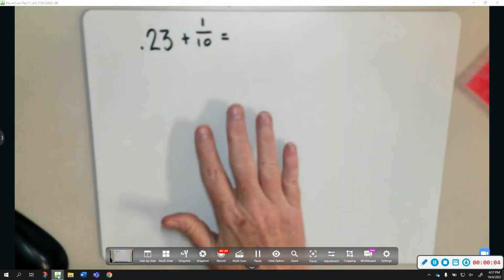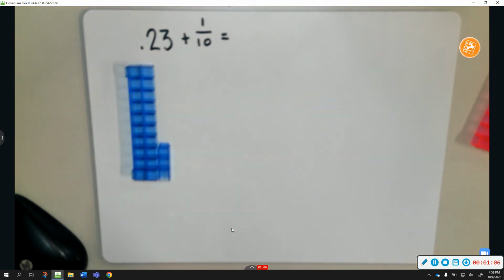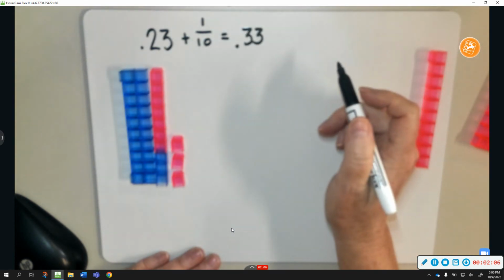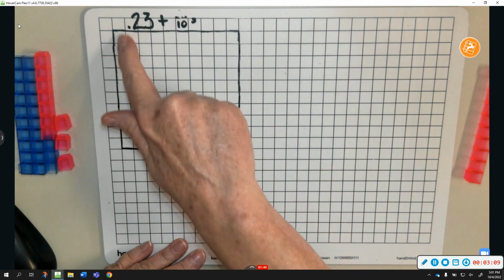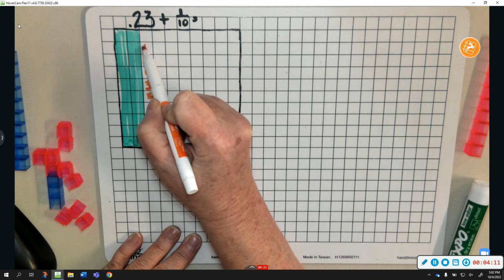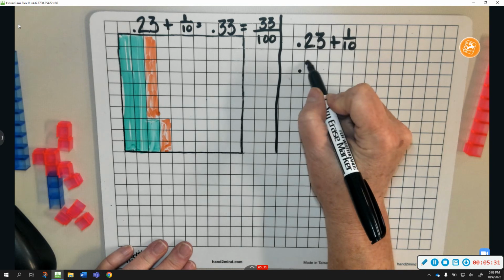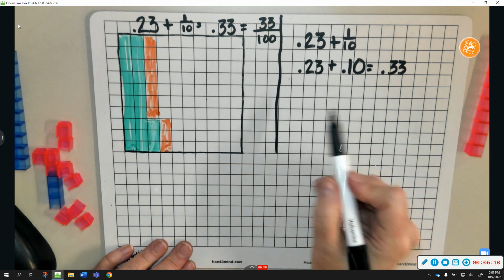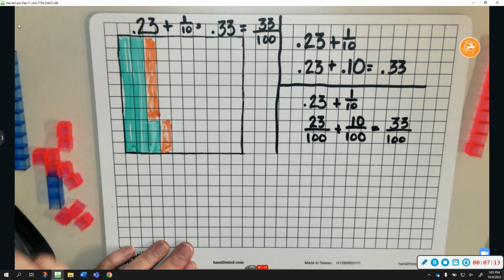Adding Positive Rational Numbers